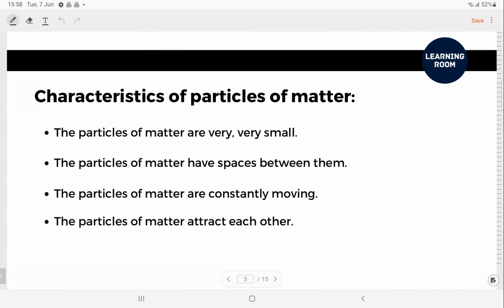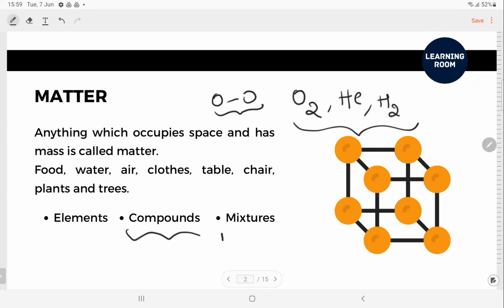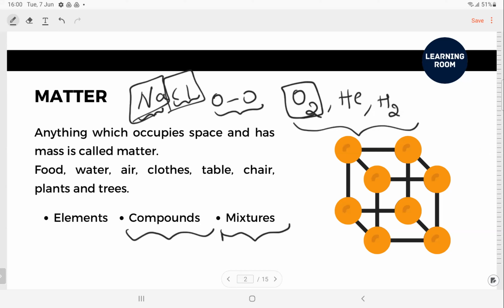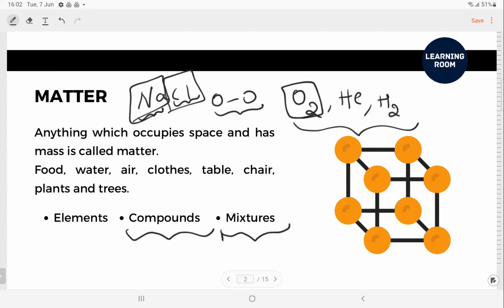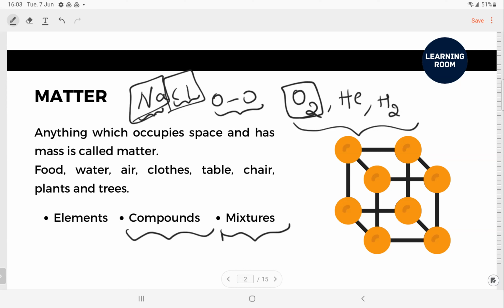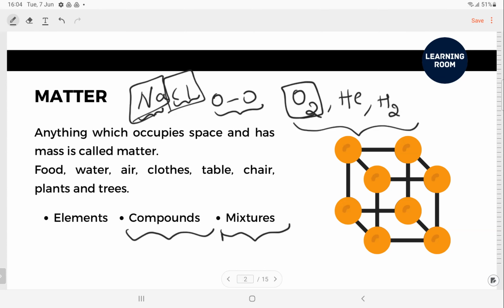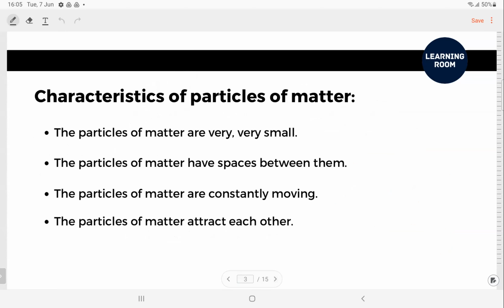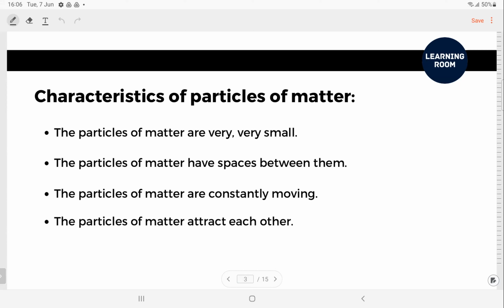IX Chemistry 7th jun 2022 video 1